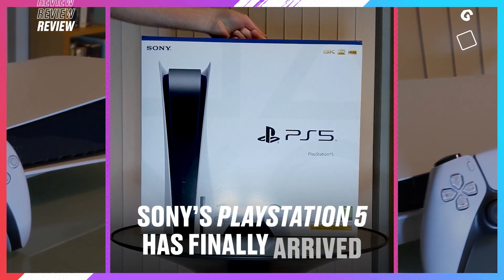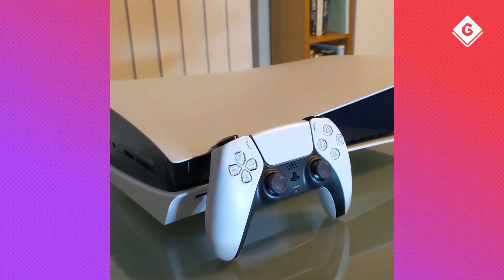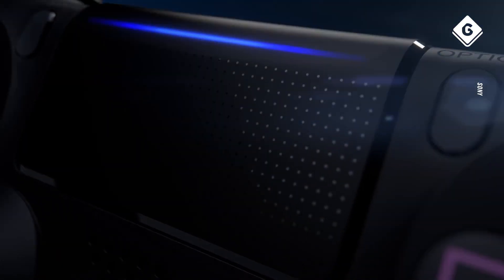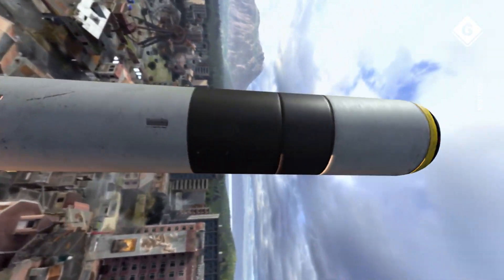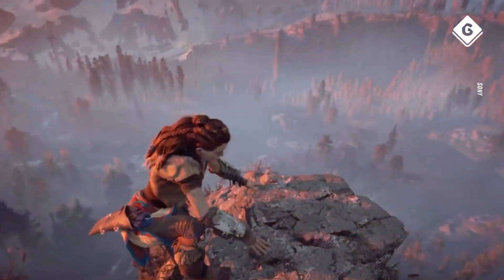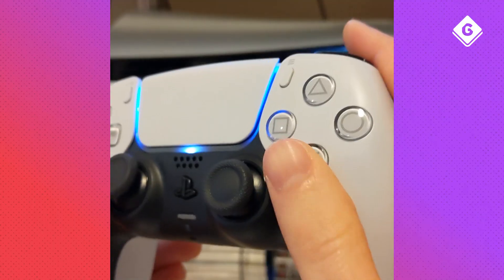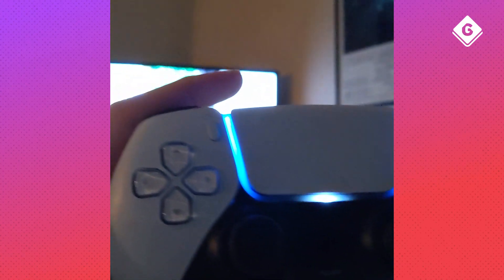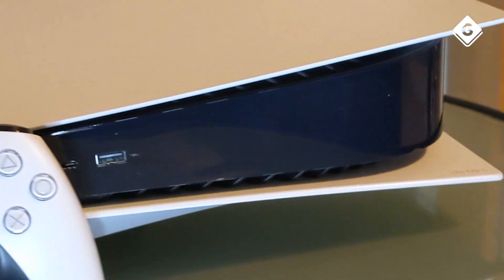[REVIEW] PlayStation 5 - An Absolute Powerhouse Of A Games Console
Sony's PlayStation 5 has finally arrived. After seven long years of service, the PlayStation 4 is ready to hang up its control pad and take it easy, handing the digital baton over to the next generation of consoles. Ahead of its official release to the public, we were able to get one of the behemothic machines a little early to collate some thoughts on Sony's next-gen piece of equipment.